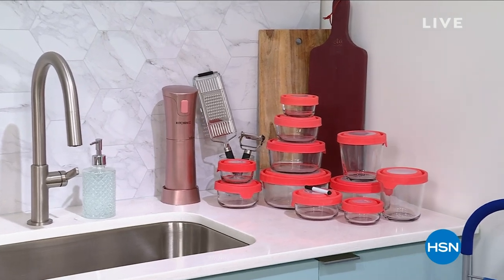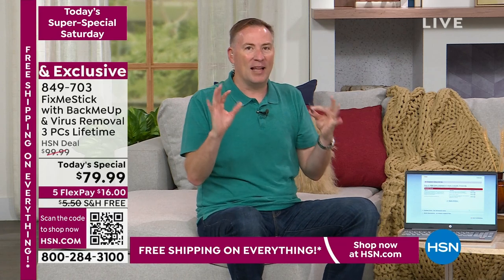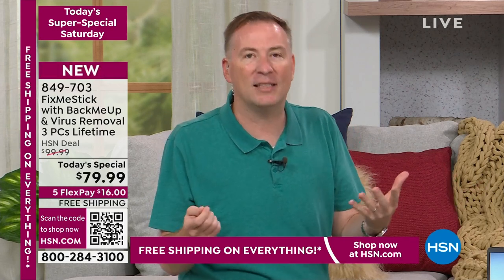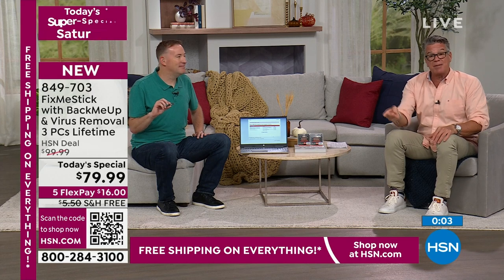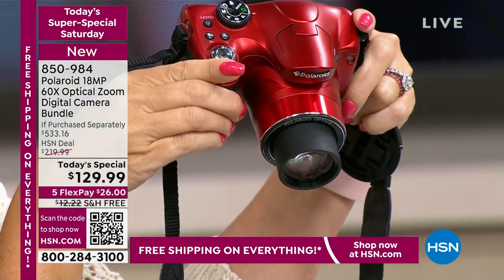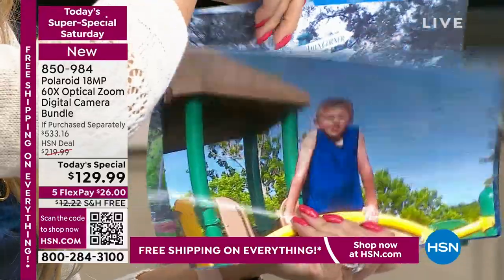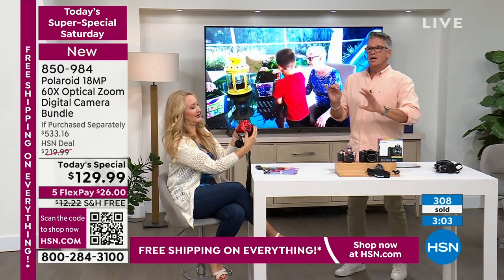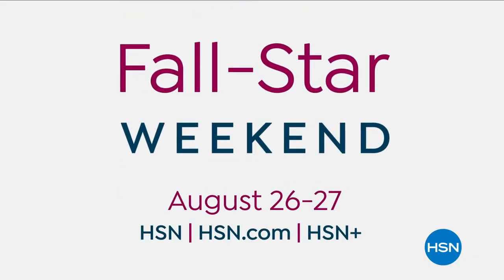HSN | Now That's Clever! with Guy - Today's Super-Special Saturday 08.12.2023 - 09 AM